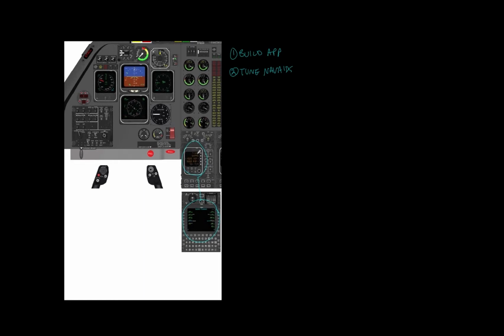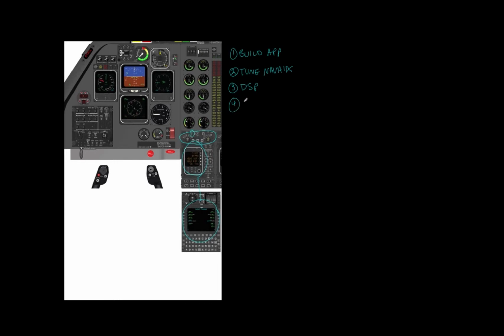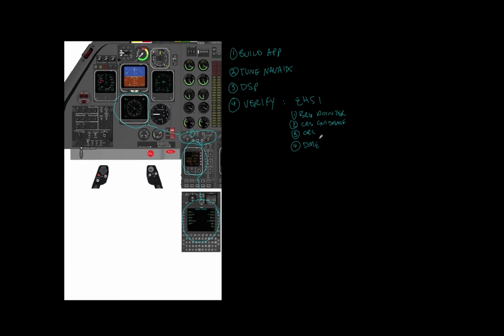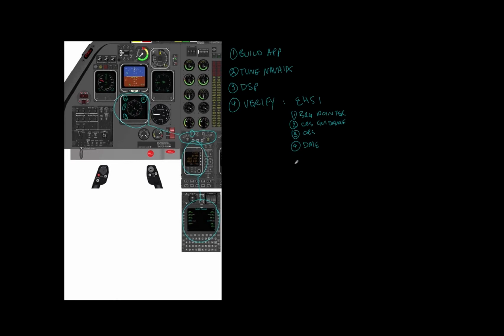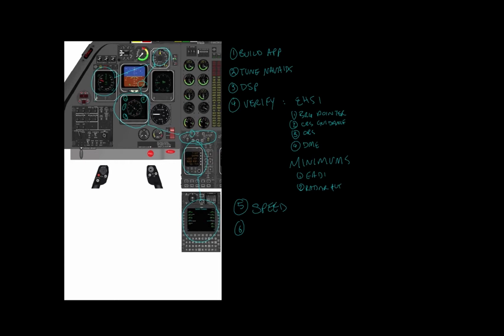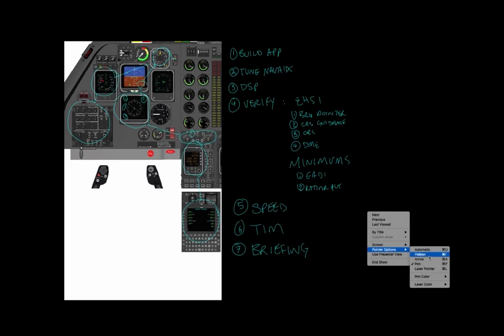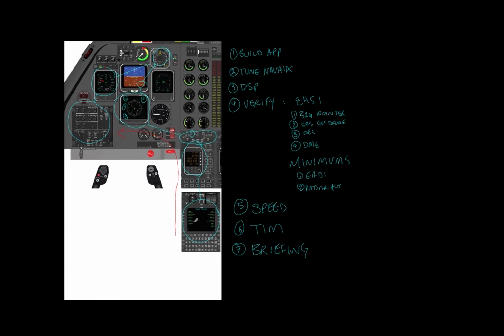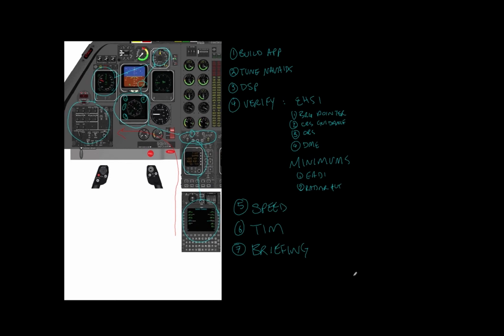Radar Pattern Pacing Part 2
Expansion on radar pattern management; this video discusses a technique when building the approach in the cockpit